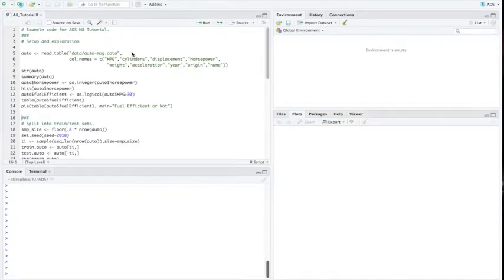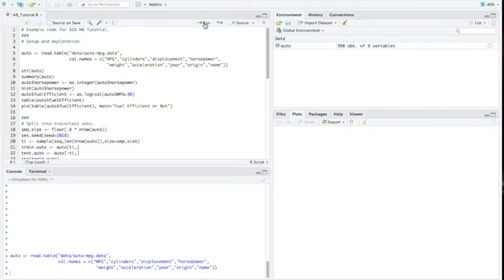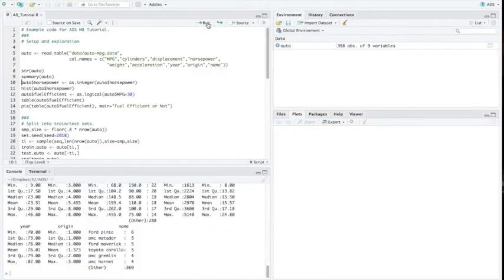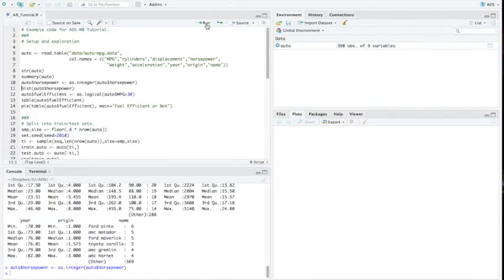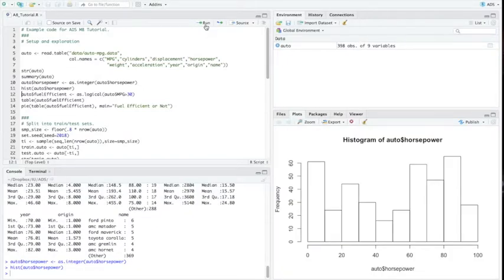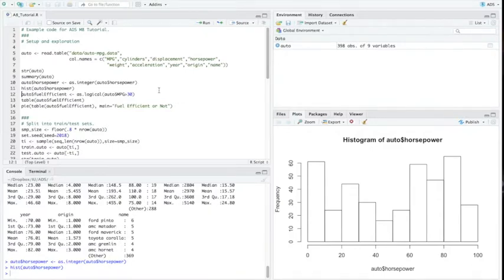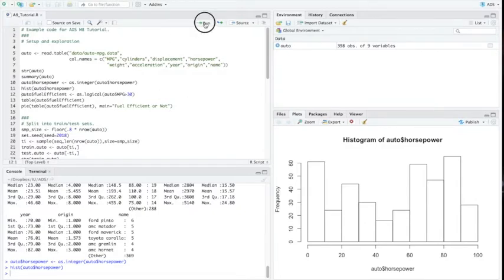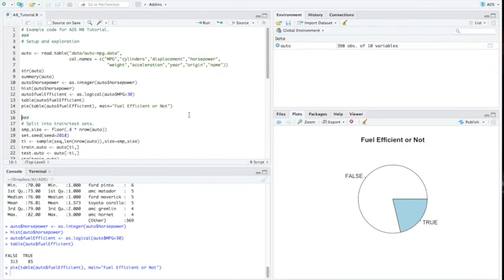ADS A8 Tutorial RStudio part 1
IU Applied Data Science tutorial for assignment 8, part 1.  Spring semester 2018.